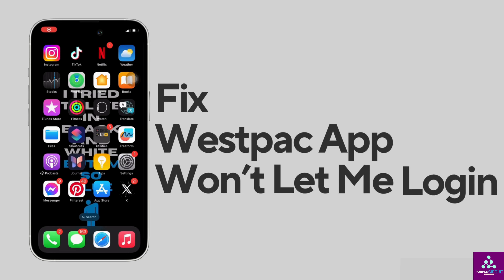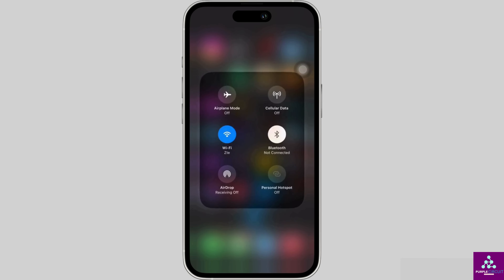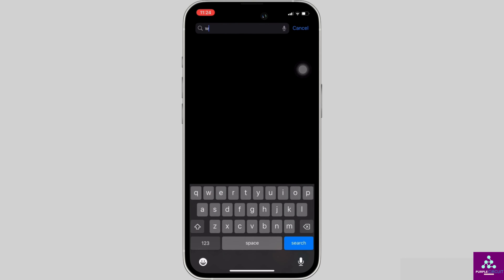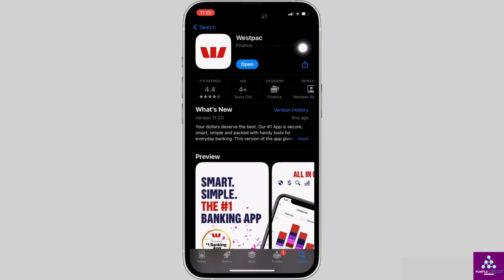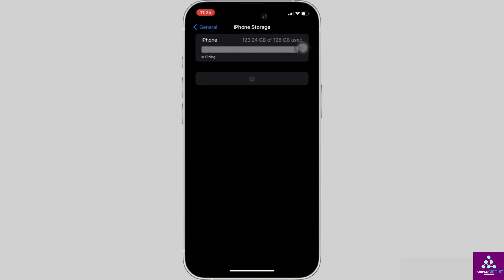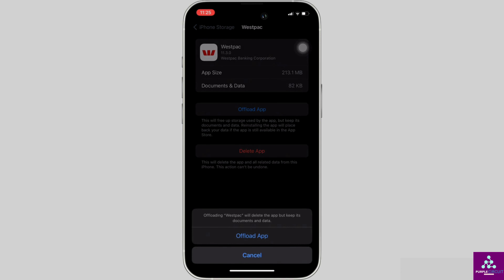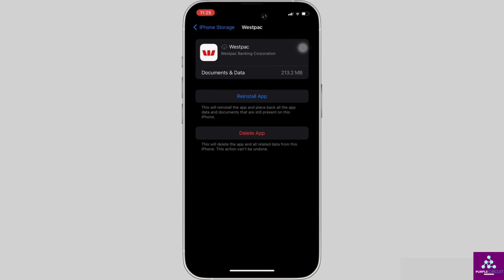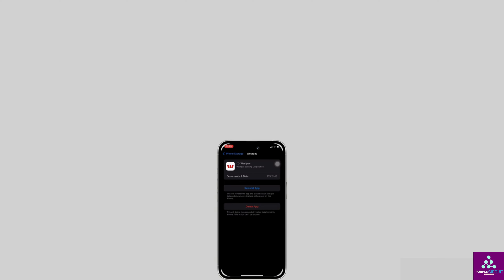Westpac App Not Working: How to Fix Westpac App Won't Let Me Log In (2024)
Experiencing issues with the Westpac app not letting you log in in 2024? This guide provides effective troubleshooting steps to resolve login issues with the Westpac app. Whether you're encountering login errors, app crashes, or connectivity problems, this tutorial offers step-by-step solutions to ensure you can access your Westpac account smoothly.

In this guide:
0:00 - Introduction to Fixing Westpac App Login Issues
0:15 - Step-by-Step Solutions to Resolve Login Problems

Learn how to troubleshoot and fix the Westpac app login issues in 2024 with this comprehensive guide. From verifying credentials to checking network settings and updating the app, this video ensures you can securely access your Westpac account.

Fix Westpac app login problems with confidence using this troubleshooting guide for 2024!